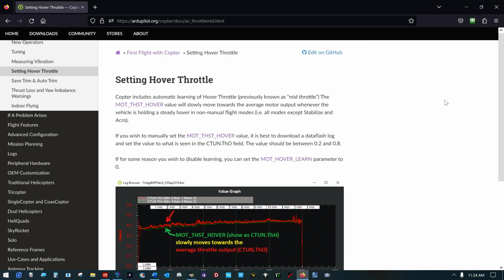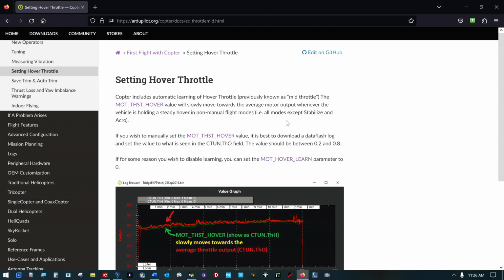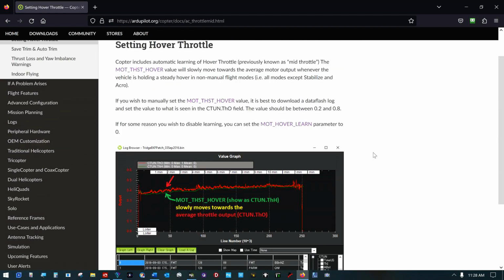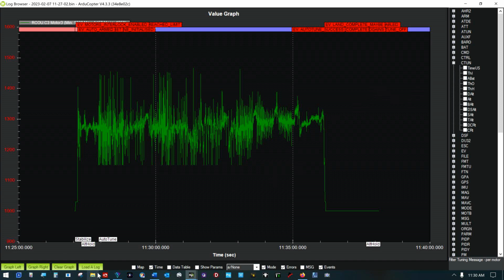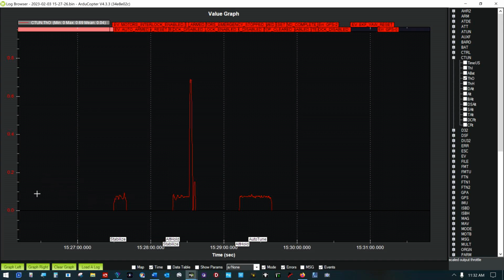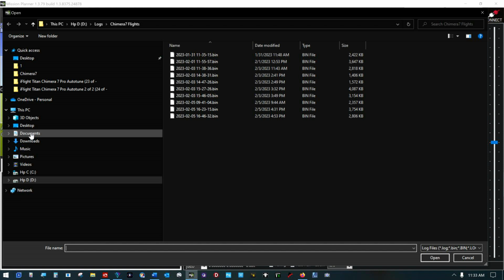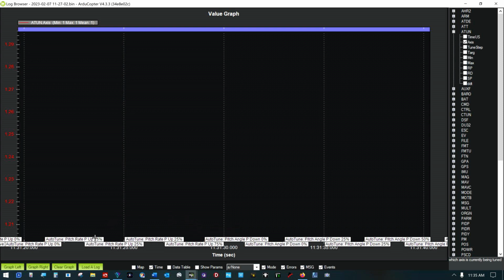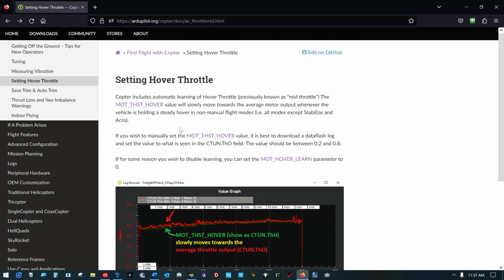iFlight Titan Chimera 7 Pro Setting Hover Throttle (26 of 31)